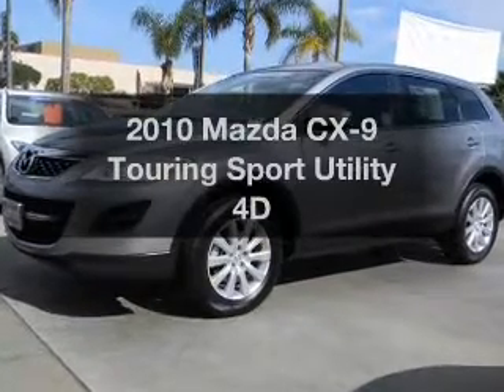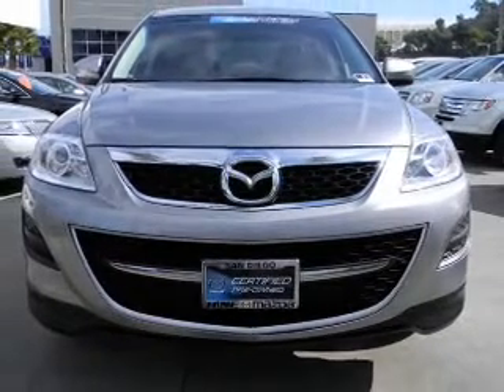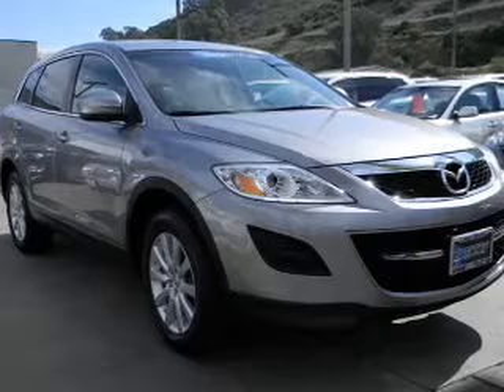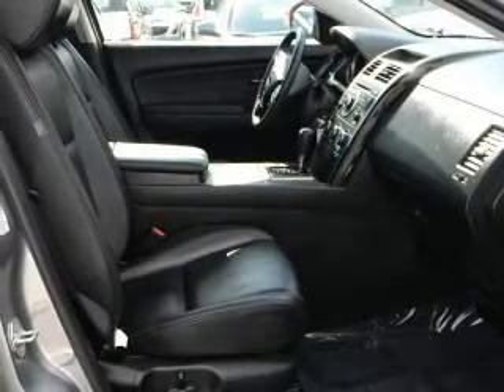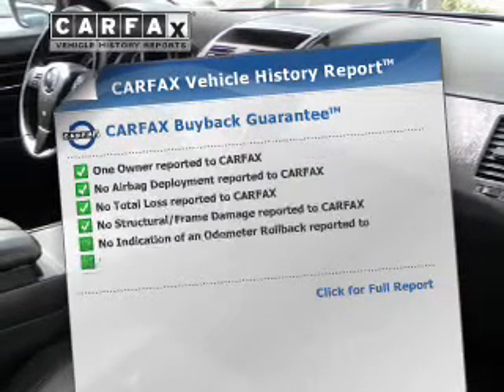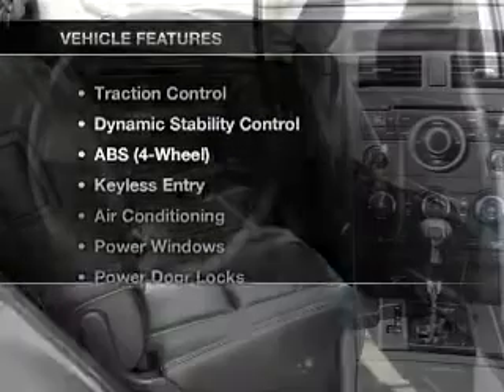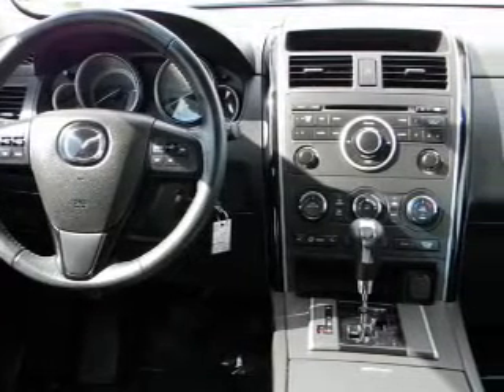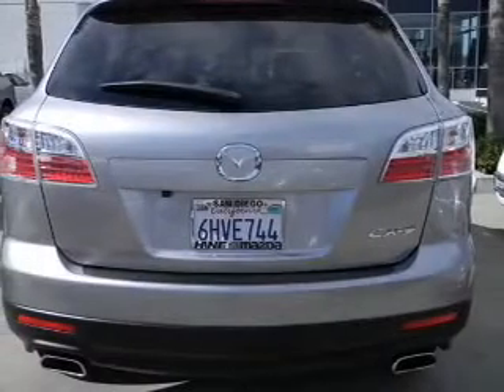2010 Mazda CX-9 - San Diego CA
Year: 2010
Make: Mazda
Model: CX-9
Trim: Touring Sport Utility 4D
Engine: 6 cylinder 3.7 Liter
Transmission:
Color: Liquid Silver Metallic
Mileage: 33996
Address:
1545 Camino Del Rio South